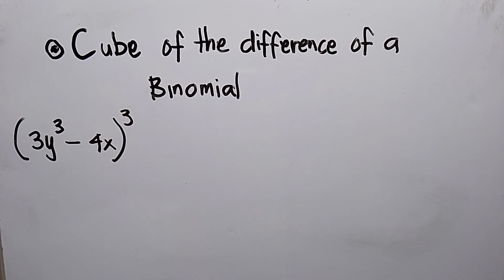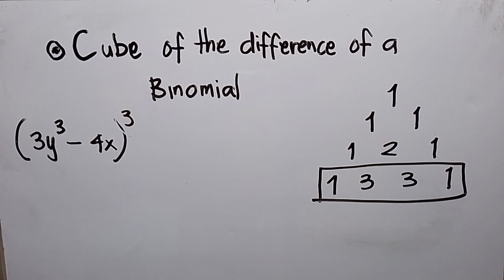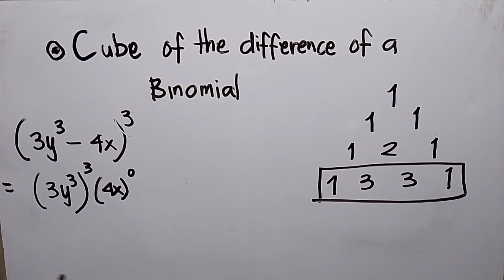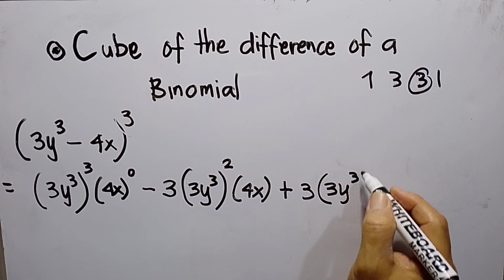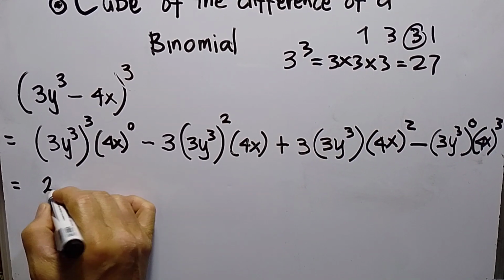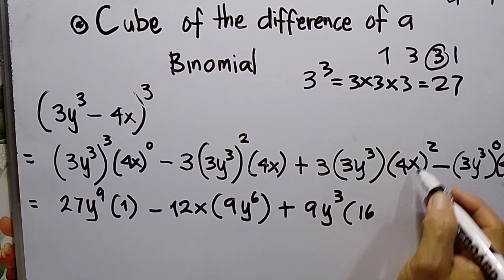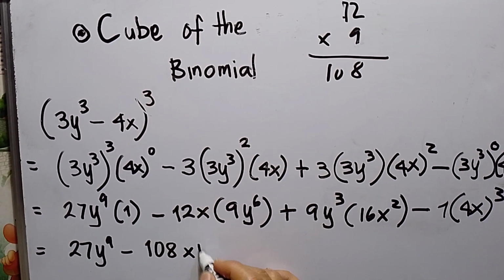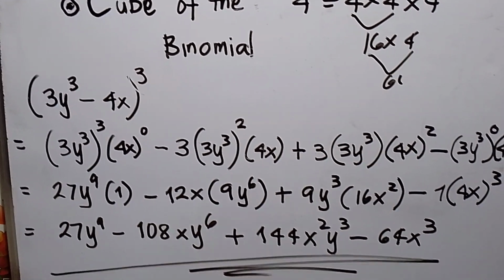Cube of the difference of a Binomial | Franz MATHS TV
A simplified solution for Cube of the Difference of a Binomial